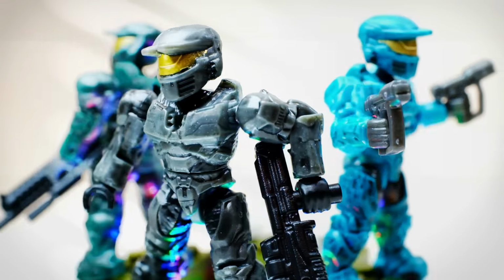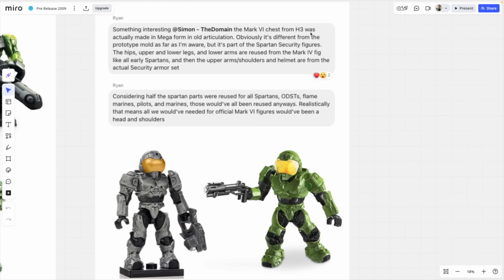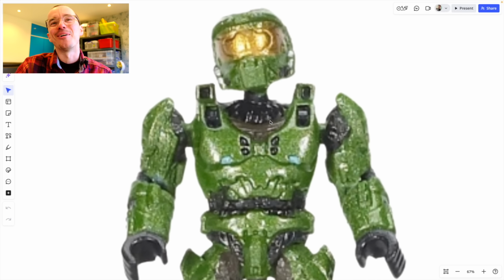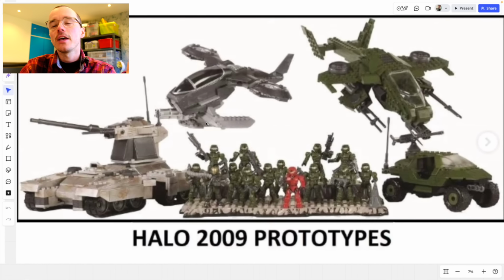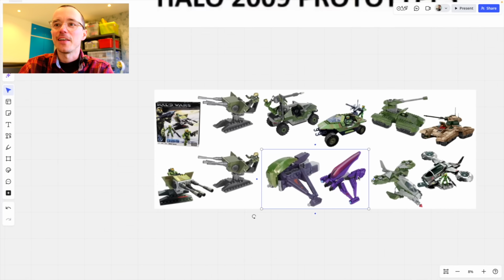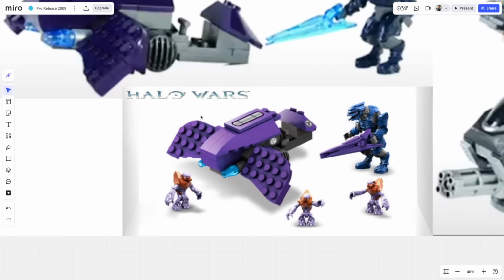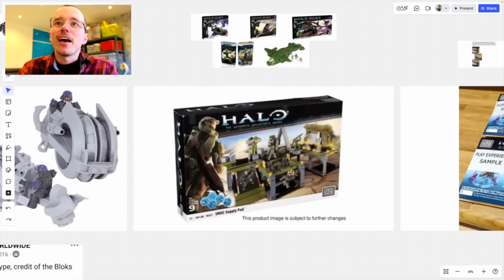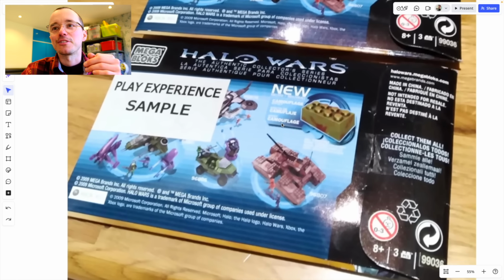The Dawn of Halo Mega Bloks! Unreleased Prototypes REVEALED!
New discoveries across the internet have reshaped how we understand the evolution of our favorite franchise. Join me as we uncover the dawn of Halo Mega Bloks and check out EVERY pre-release prototype from 2009.